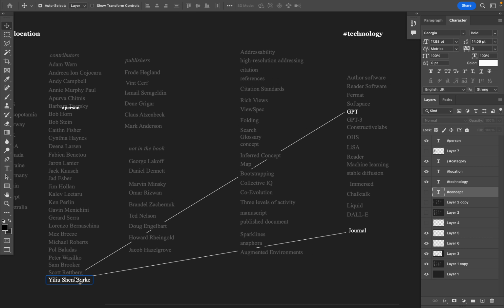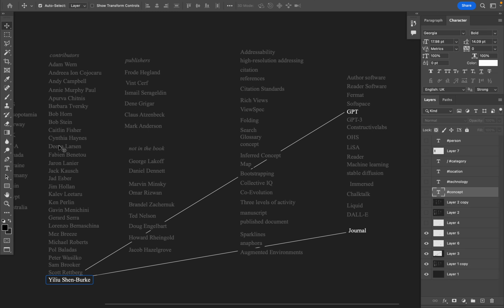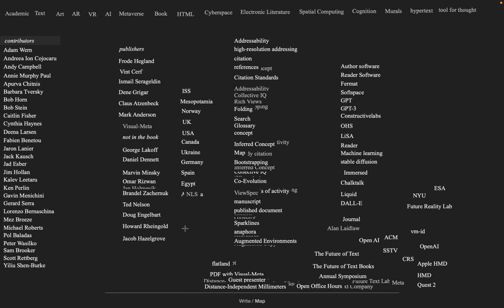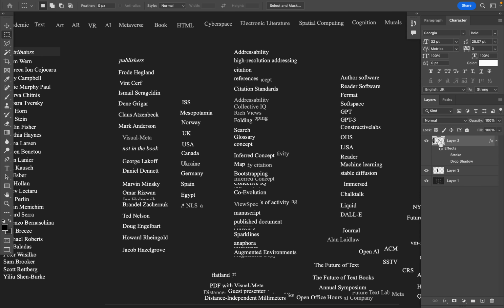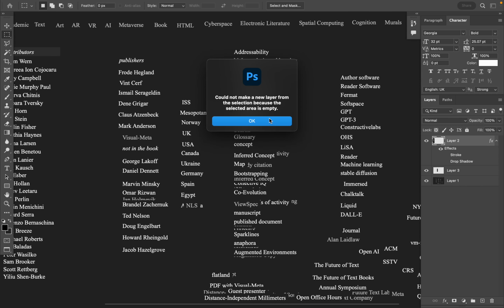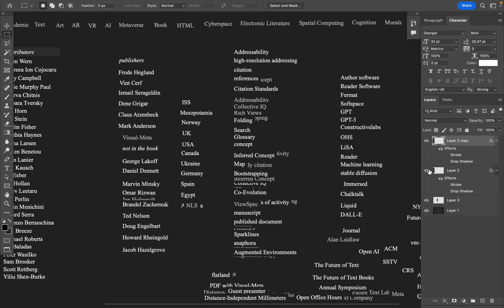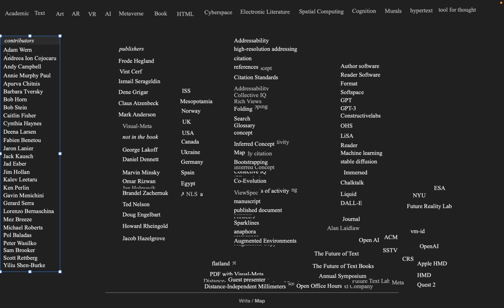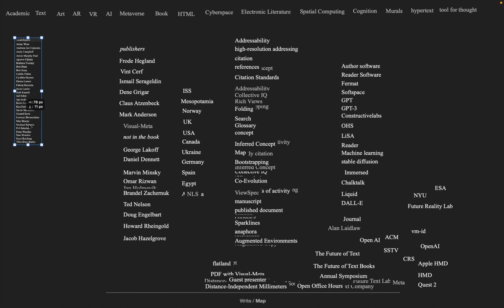Map. Spacebar to shrink (second part of Map experiments)